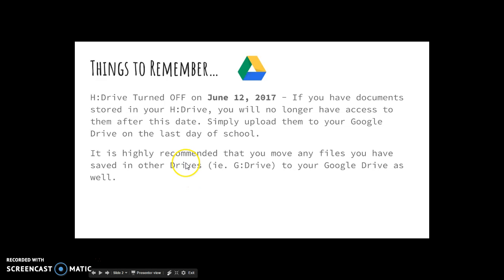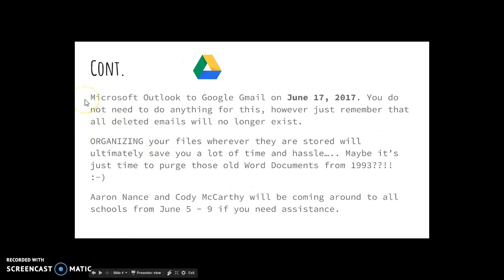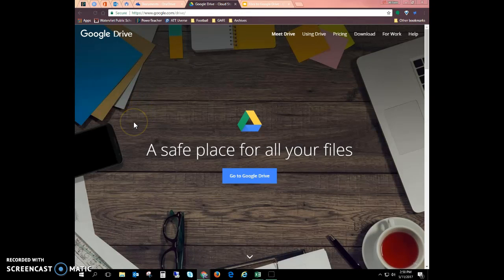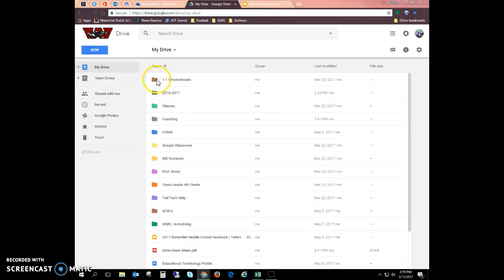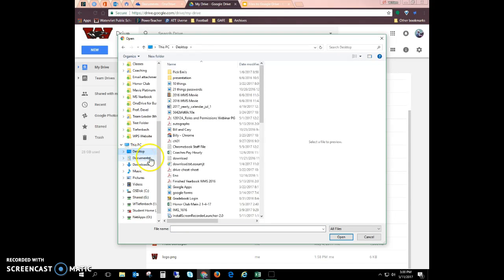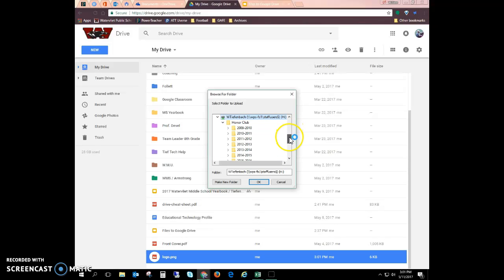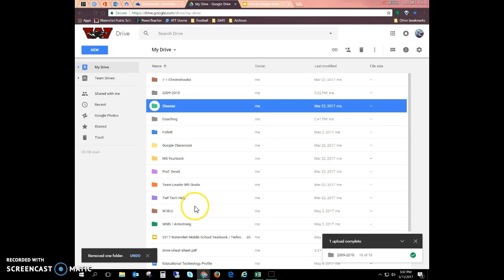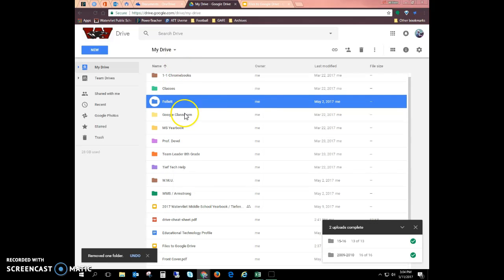Moving Files to Google Drive 5/11/17